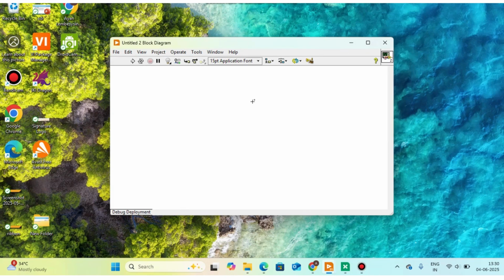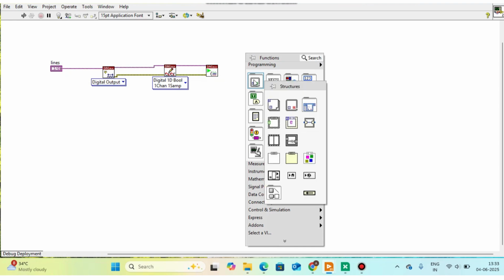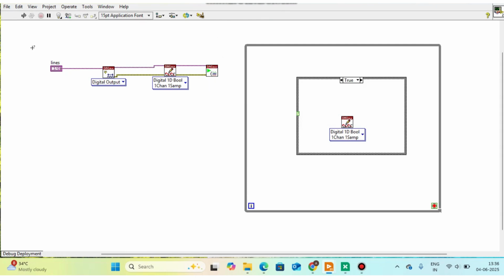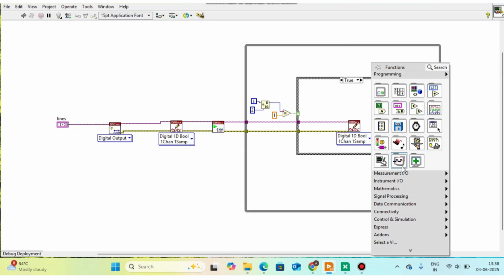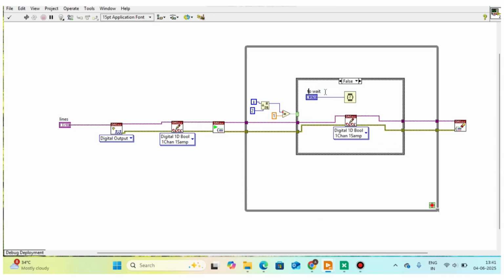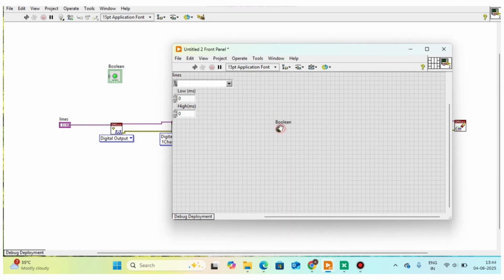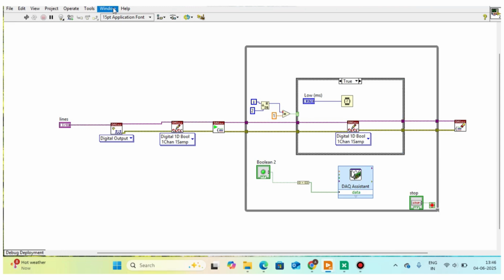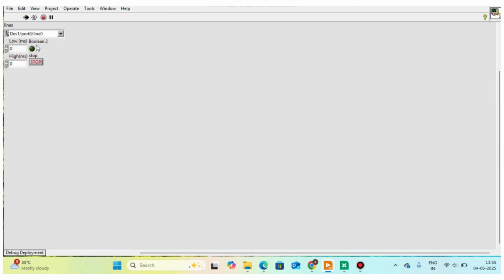DC Motor - Speed & Direction Control via Software-Timed PWM in LabVIEW using NI USB-6001 DAQ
🎯 Control DC Motor Speed & Direction using NI USB DAQ + H-Bridge in LabVIEW

This project shows how to use an NI USB-6001 DAQ and an H-Bridge motor driver (L298N/L293D) to control a DC motor’s speed and direction through PWM signals generated in LabVIEW.

The NI DAQ sends digital and software-timed PWM signals to the H-Bridge, which drives the motor accordingly. Perfect for LabVIEW motor control, mechatronics, and real-time hardware interfacing.

💡 Includes:

PWM with LabVIEW

NI USB-6001 setup

H-Bridge motor control

DC motor wiring and control logic